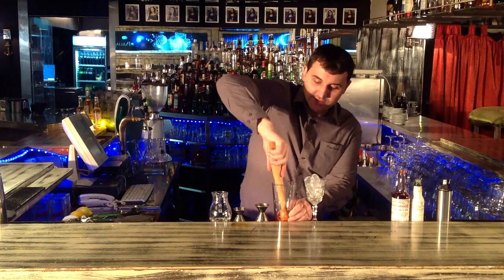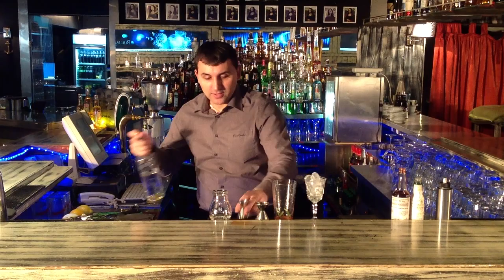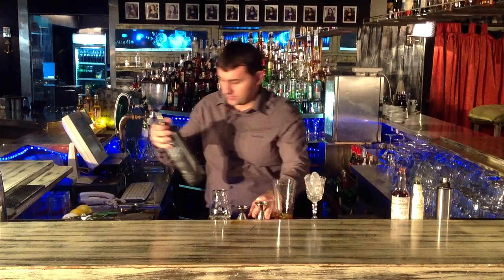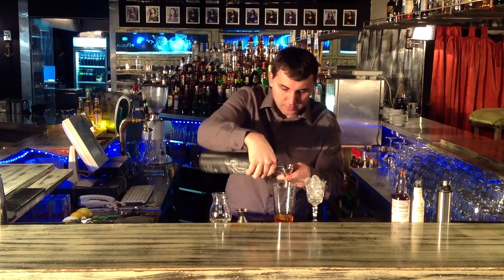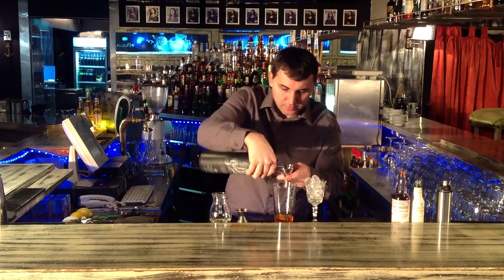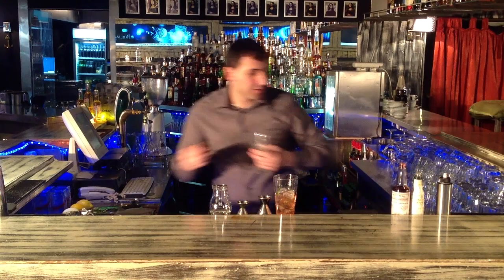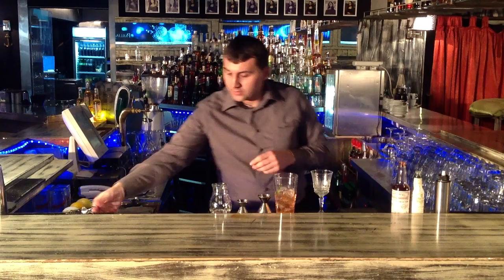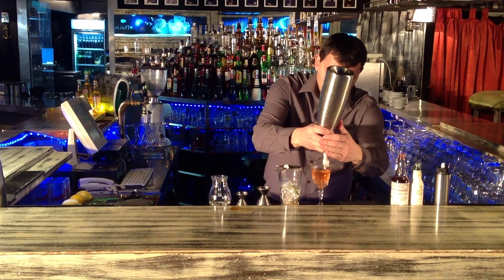Bols Around the World 2013-Dimitar Dimitrov-Dutch Sazerac FULL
This New Orleans classic does not need introduction.